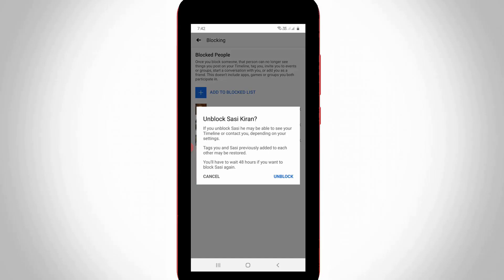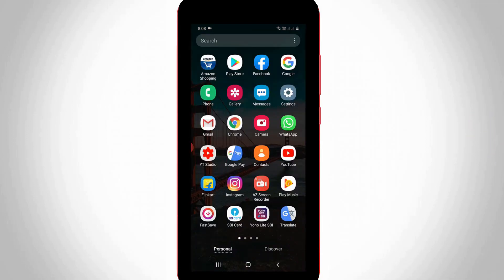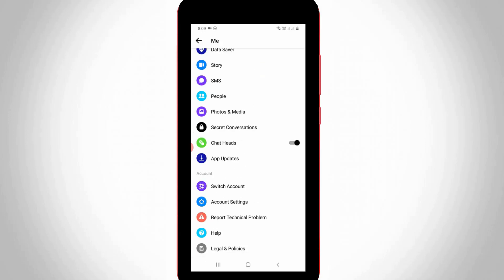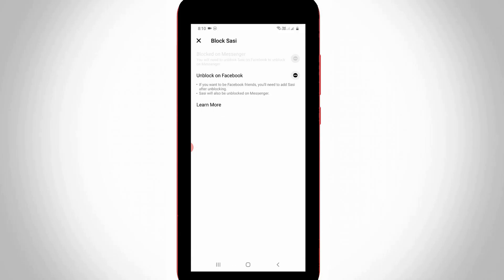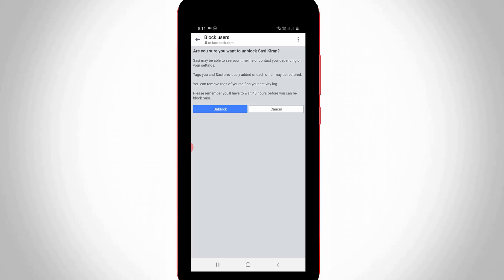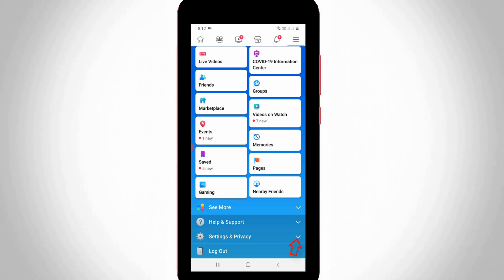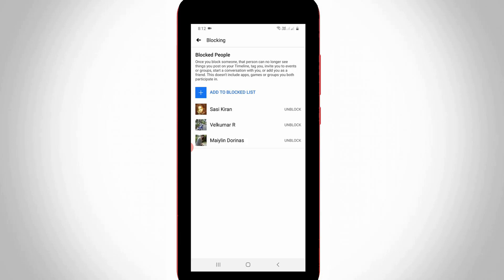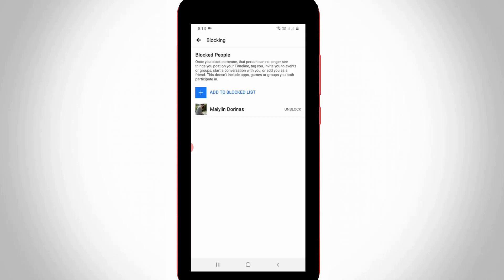How To Unblock Someone On Facebook App & Messenger||Unblock People From Facebook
This tutorial is about how to unblock people on facebook profile and business page.

Always use 2022 released new update of mobile app in your device.

But if you're a ios iphone,tablet or pc user this block setting location may be varrying.

Here i do this method only myself,because i didn't get story update and messages.

how to unblock yourself from facebook messenger :

1.First method is just open your facebook lite app or facebook application.

2.Here i show the steps by using my samsung galaxy m30s android phone.

3.Now you can goto your profile and then press "Settings & privacy" arrow mark.

4.And then select "Settings".

5.Here you can locate "Blocking" and click to open it.

6.Now it shows some blocked fb friend names,but you can press "Unblock" link.

7.Sometime it ask for confirmation you can press yes.

8.By use this simple trick you can know if someone blocked you on facebook.